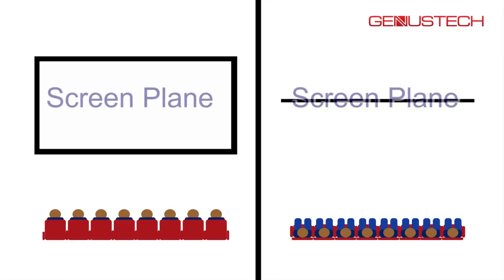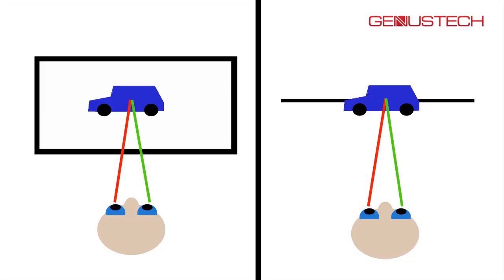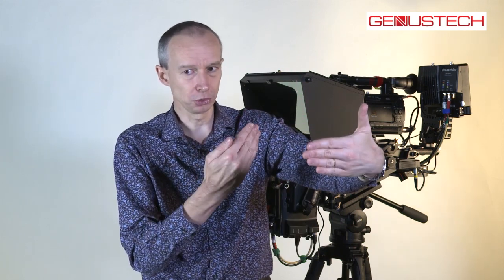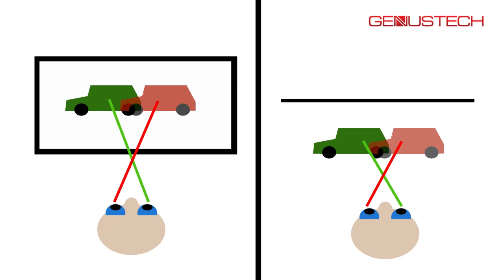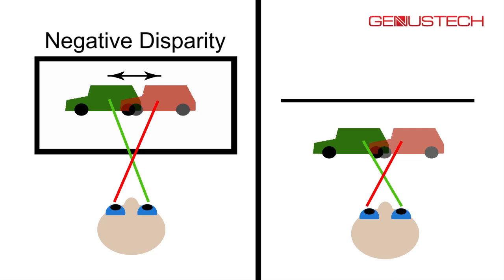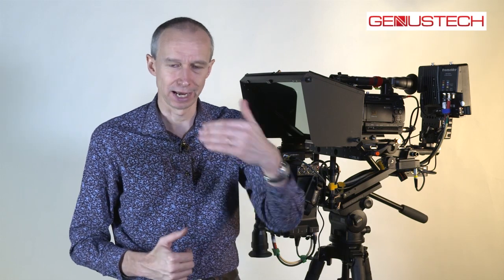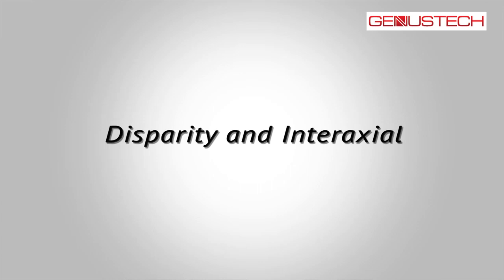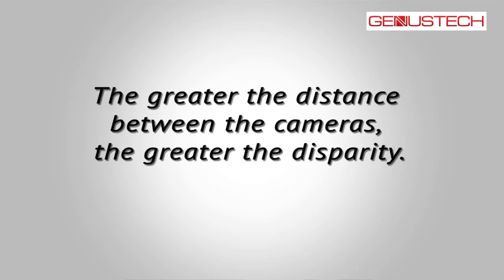GenusTech Guide to 3D production: Part 2, The screen, 3D space and disparity.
This is the second in a series of videos on the basics of Stereocopic 3D video production. In this video Alister Chapman, designer of the Genus Hurricane Rig explains how we show a stereoscopic 3d image on a flat screen and how we make objects appear behind and in front of the screen. He also discusses disparity and screen size. Other videos in the series cover how we see depth,  3D space, convergence, cameras and the Derobe method for very simple yet effective 3D production.